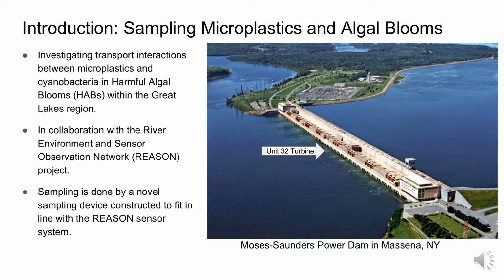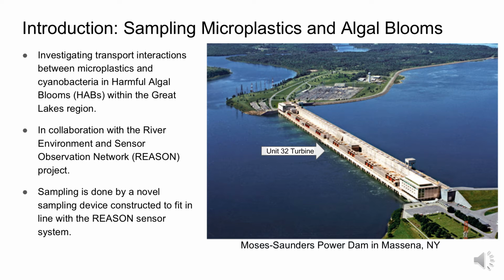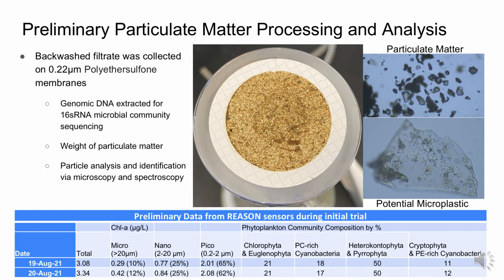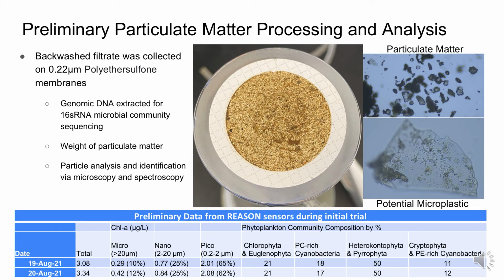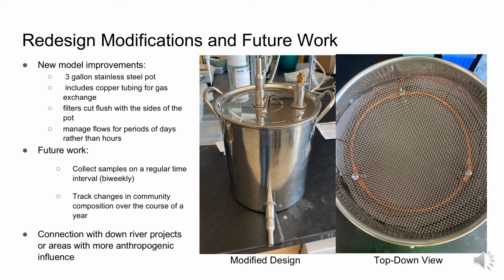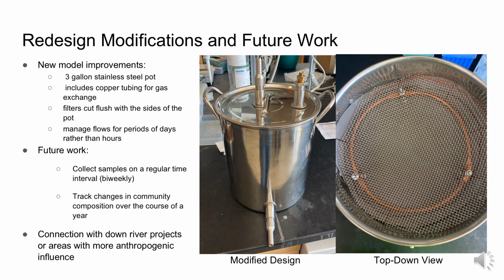Fuad Shatara - Sampling Microplastics and HAB in the St. Lawrence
The increase in agricultural and urban runoff contribute to Harmful Algal Blooms (HABs) formation in the Great Lakes and major tributaries like the St. Lawrence River. HABs produce neurotoxins, such as microcystins, which threaten water supplies and recreational use of waterways. Both forms of runoff contain nutrients and other pollutants that stimulate the growth of HAB-causing species. Microplastics are being detected at increasingly higher concentrations in runoff, lakes, and surrounding watersheds, however, the direct effect of microplastics on HAB formation and toxin production is largely unknown. As microplastic pollutant concentrations increase, we hypothesize that microplastics may serve as surfaces which facilitate HAB growth and transport of toxins. We are currently testing prototypes of a passive sampling device developed in house, consisting of four mesh screens of 1526Œºm, 500Œºm, 300Œºm, and 100Œºm pore sizes enabling capture of microplastics and biomass flowing through the Moses-Saunders Power Dam across the St. Lawrence River. We plan to sample during the HAB peak season but year-round is possible. This is in conjunction with the REASON project which monitors water quality of the St. Lawrence River by using instruments placed in the Unit 32 turbine of the Moses-Saunders Power Dam. These instruments monitor temperature, phycocyanin, turbidity, chlorophyll-a, colored dissolved organic matter, tryptophan, and optical brightener. Initial prototype testing suggested that the device can collect debris and biomass flowing through these sensors. After collecting these microplastics and removing associated biomass, we will analyze the samples for community composition of microplastic colonizers, as well as conduct small molecule analysis and polymer identification. Results will help inform on the key opportunists in HABs which are using microplastics as a surface for growth and transport and identify the key molecules which are being transported by microplastic contaminants.